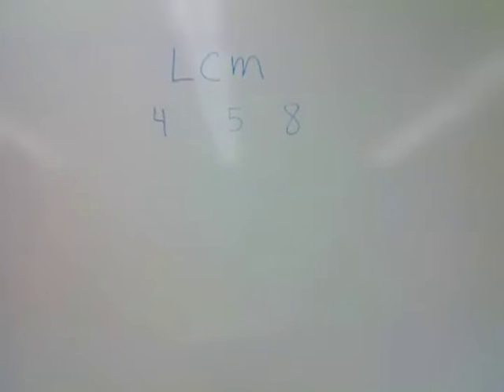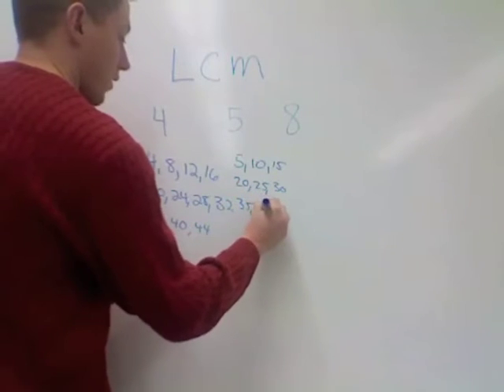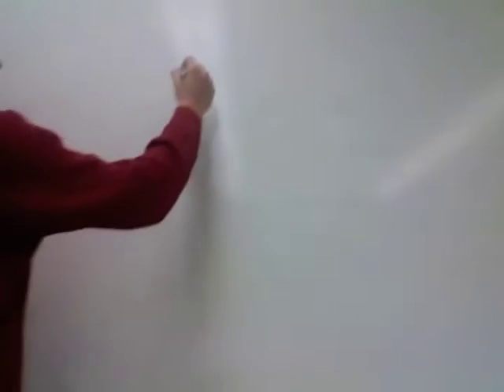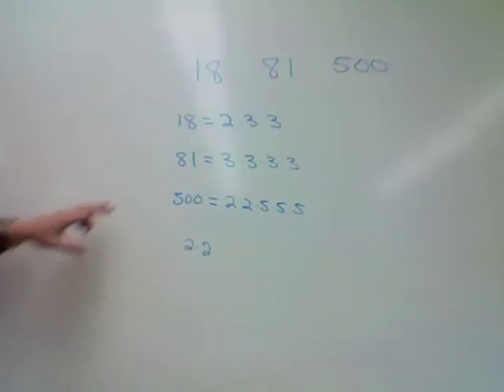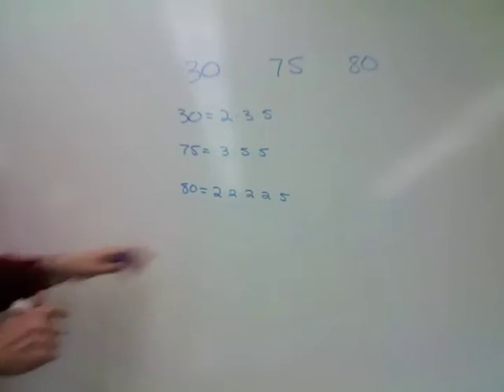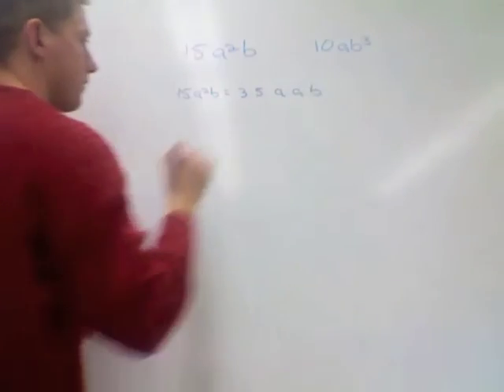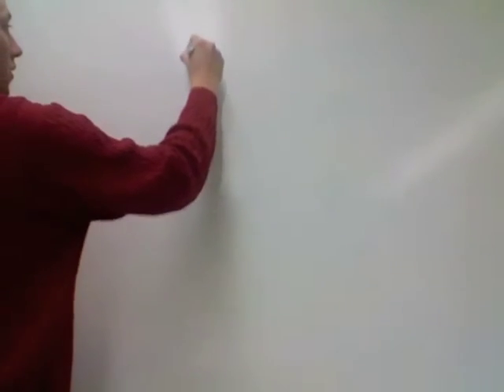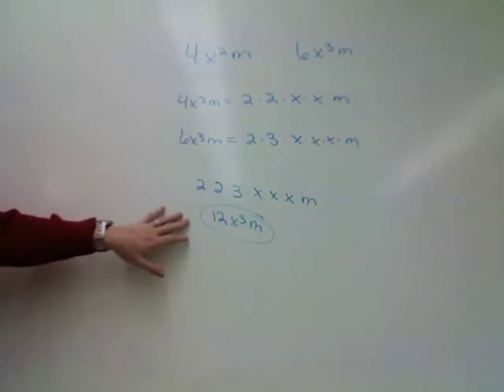Lesson 43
This is a lesson over Least Common Mulitples and LCM's of Algebraic Expression.